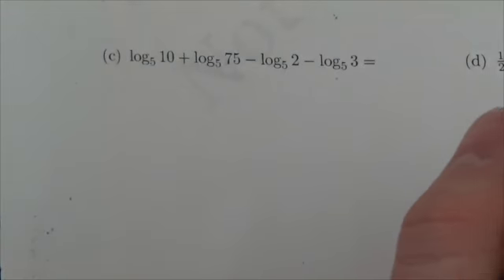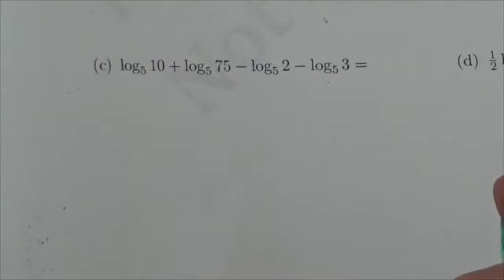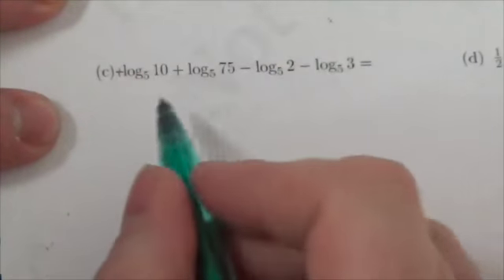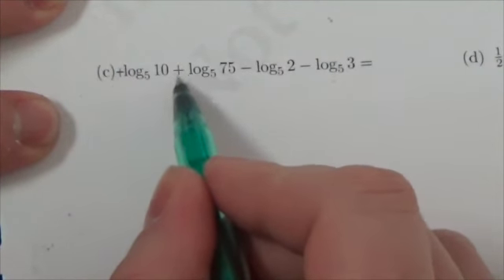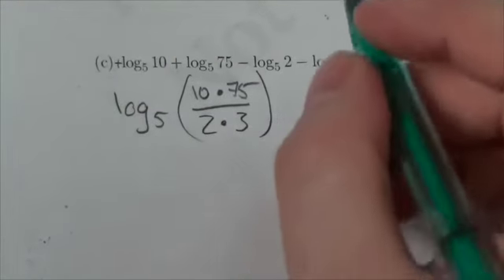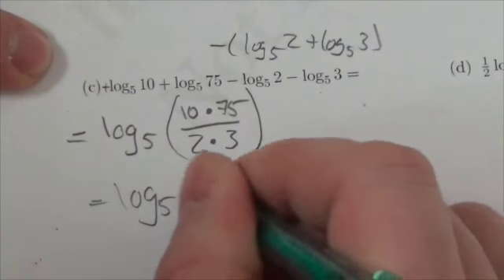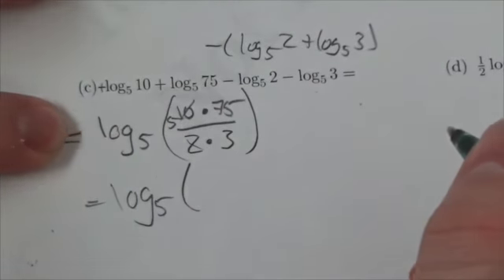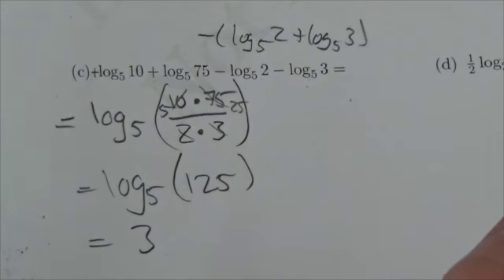Diploma Prep Logarithms #5.1c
This is about simplifying a logarithmic expression.